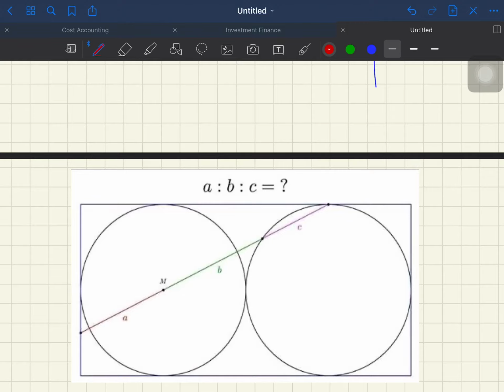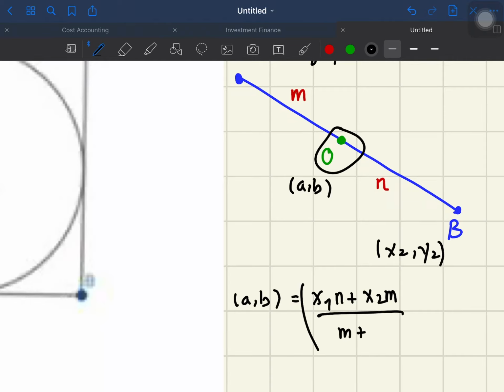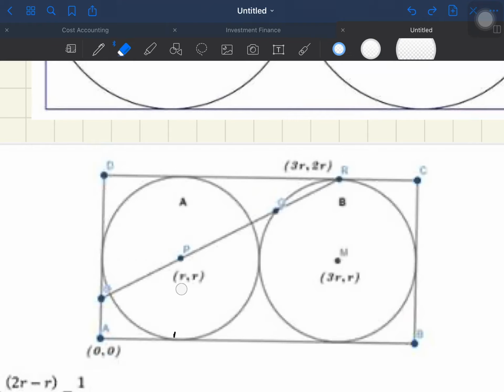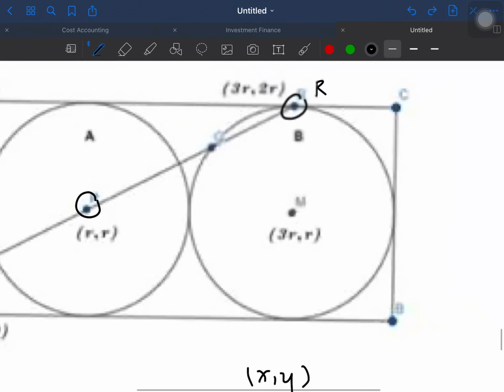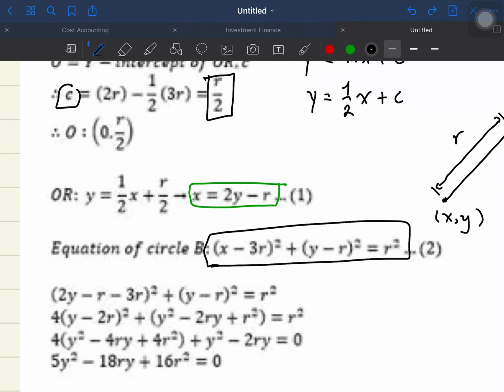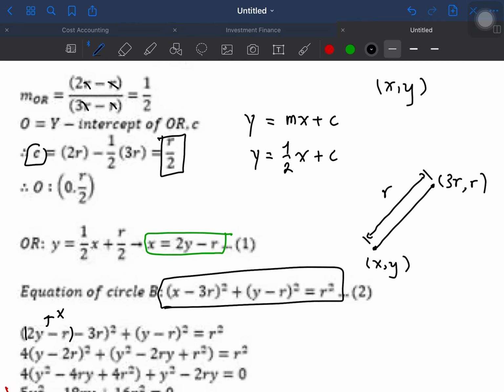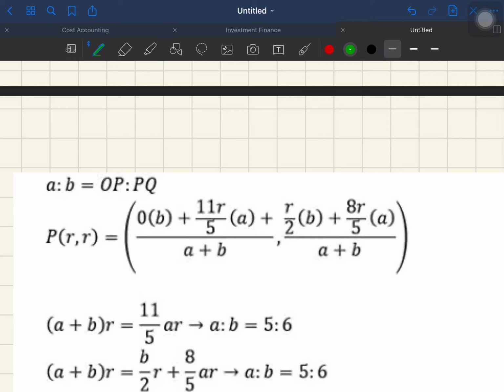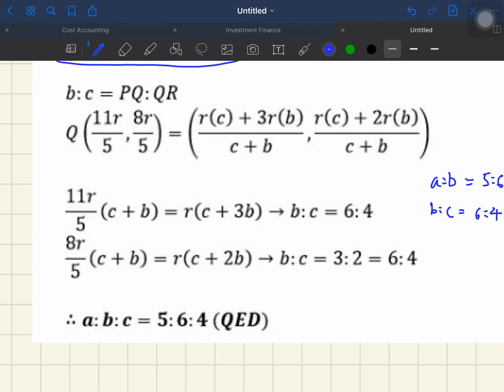Application of Coordinate Geometry